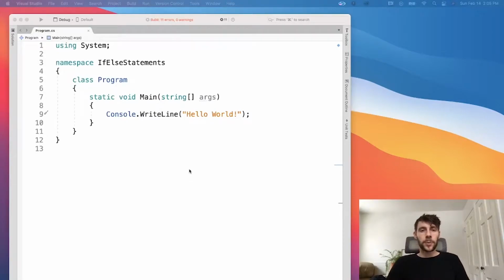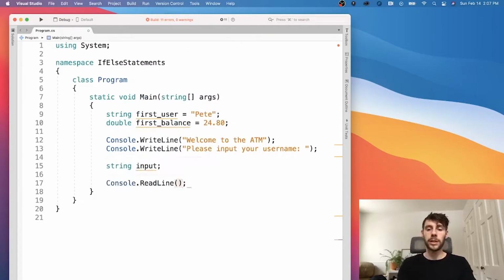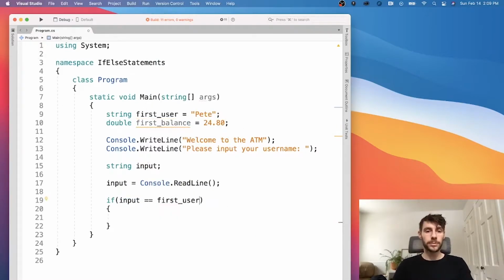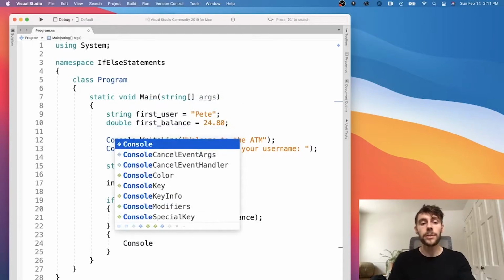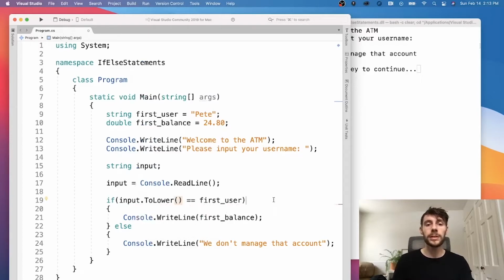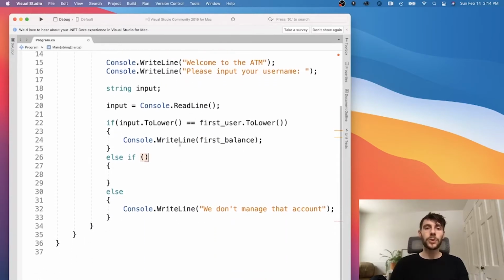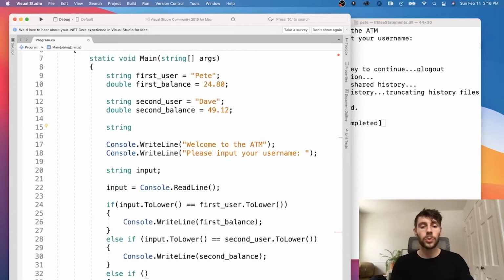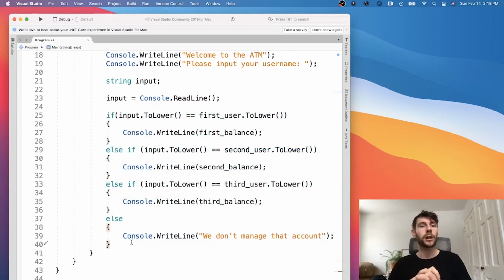Beginner C#: If Statement Implementation (Banking Program)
In this tutorial, we go over how to use if statements in an example Banking Program.